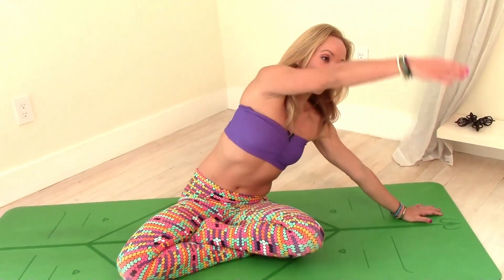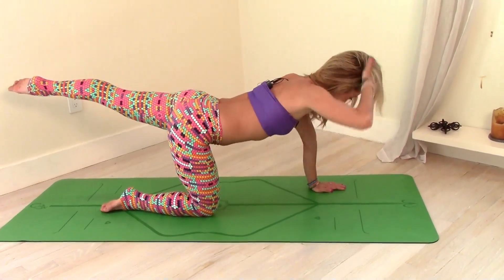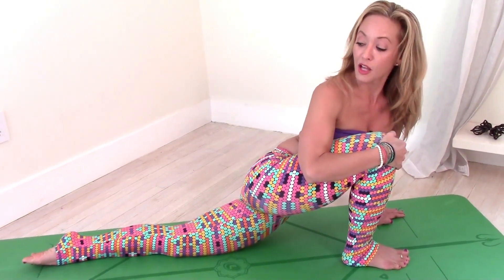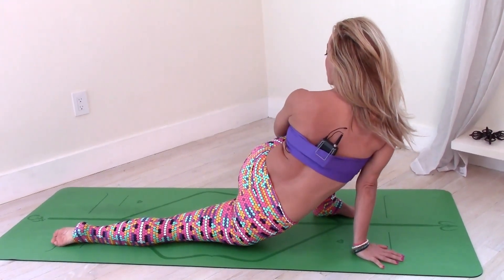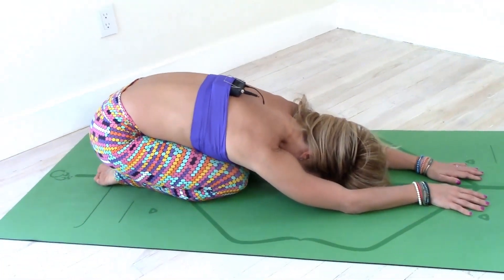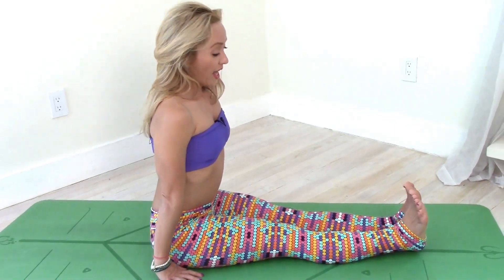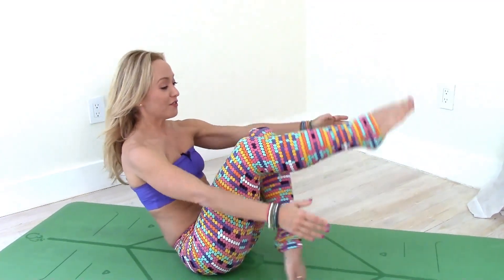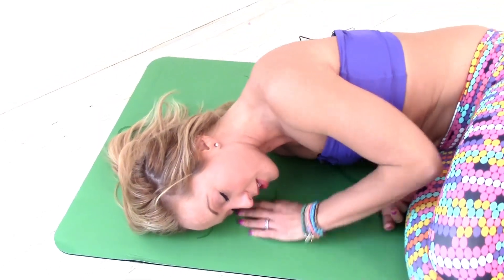Yoga Basics Class ONE: Beginner Yoga for Everyone with Kino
This month is all about Yoga Basics! This four part series will post Mondays in July at 1 PM EST. Basic Beginner Yoga for Everyone with Kino is a great place to start your yoga journey. You don't need to be strong or flexible already, just start here!